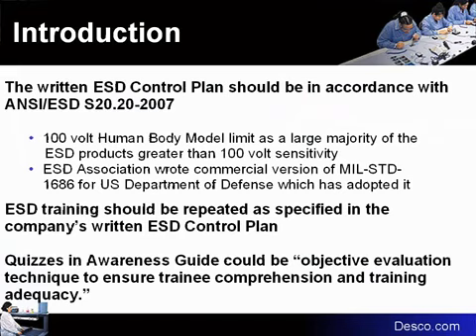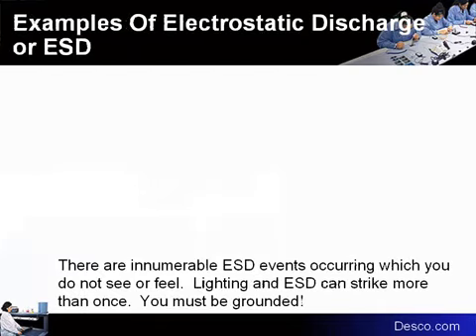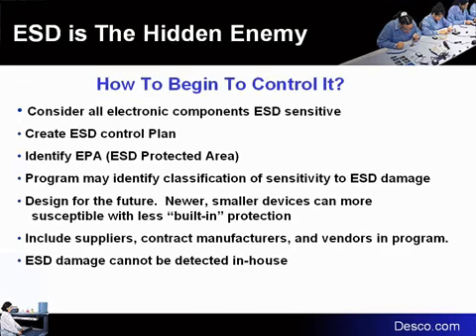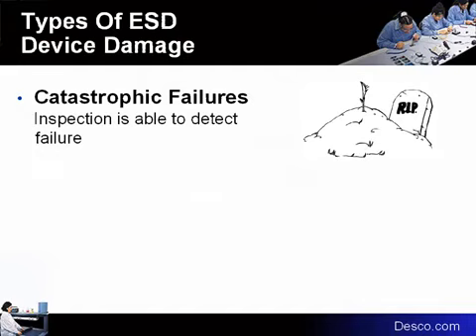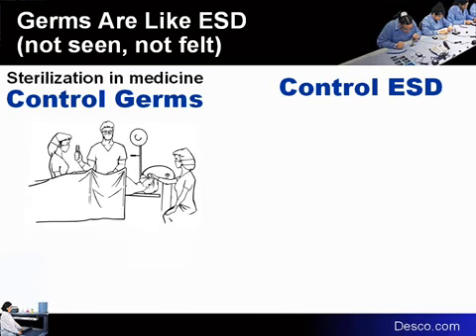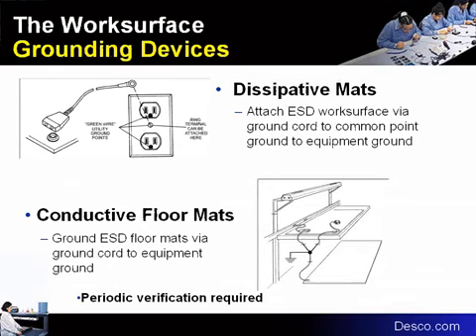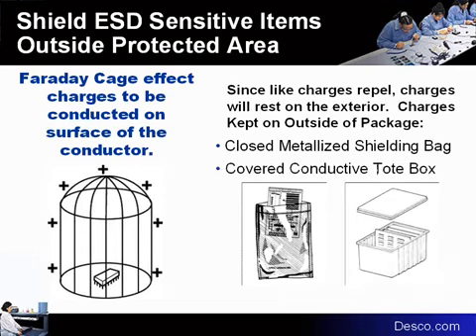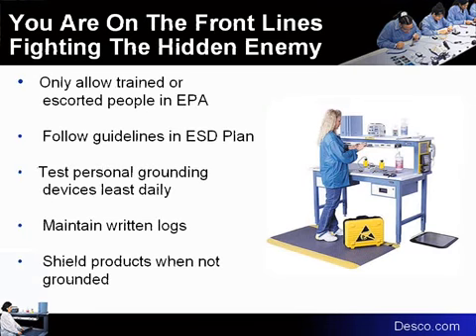Electrostatic Discharge Webinar